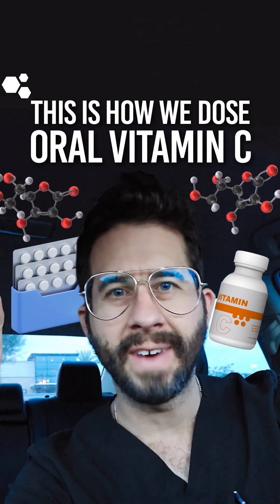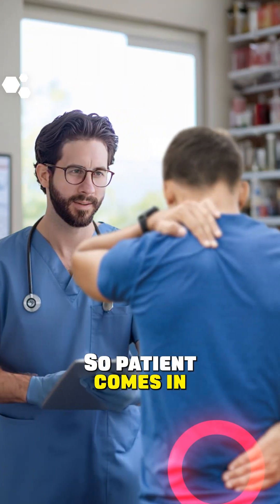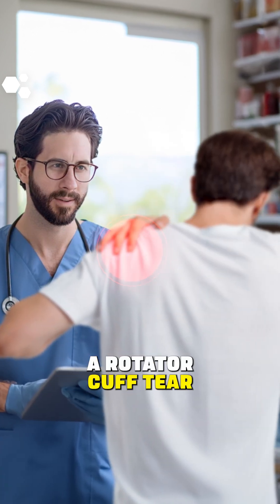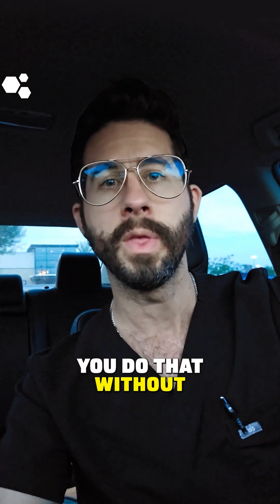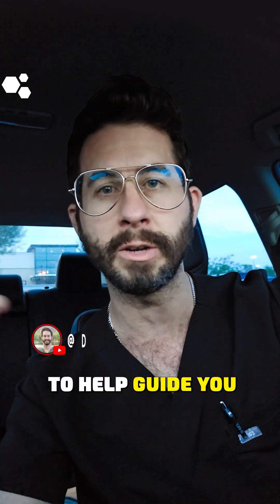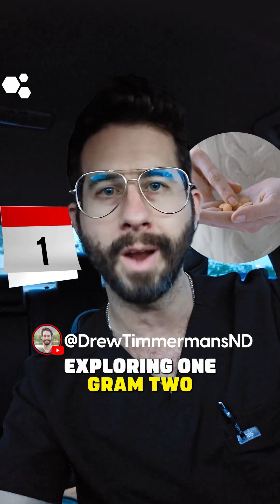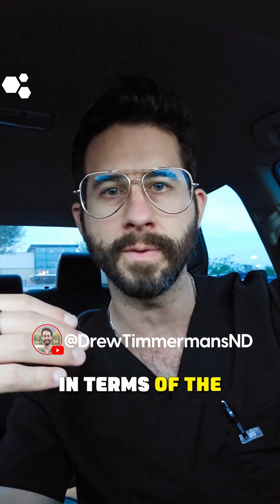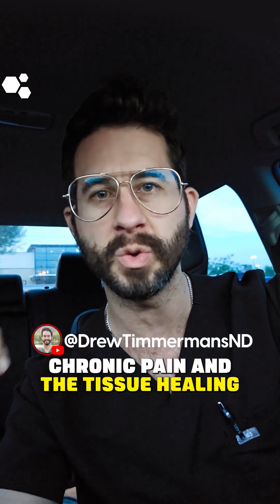How we dose Vitamin C for Chronic Joint Pain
In our practice, we use oral vitamin C to support soft tissue healing for patients with chronic orthopedic pain, like annular fissures, tendonitis, or rotator cuff tears. Vitamin C plays a key role in collagen formation, which is crucial for tendon, ligament, and disc repair.

Many people underdose vitamin C, typically taking 250-500 mg once or twice a day. However, we recommend starting with 1,000 mg twice a day, and in some cases, up to three times a day. For severe cases, we may go as high as 8-12 grams, but this should only be done under physician supervision.

22 yrs old: Graduated with a Bachelor of Science in Kinesiology from the University of Western Ontario.
23 yrs old: Competed as a long sprinter, anchoring the 4x400m relay to a silver medal at the Canadian national championships, contributing to Western's first national title in men's track and field.
23 yrs old: Started working as a personal trainer for GoodLife Fitness in Canada, quickly becoming one of the Top 10 Personal Trainers nationwide.
23 yrs old: Herniated two discs in my lower back, ending my track and field career and sending me into a multi-year battle with chronic pain.
24 yrs old: Enrolled at the Southwest College of Naturopathic Medicine (now Sonoran University of Health Sciences) after discovering my passion for naturopathic medicine.
26 yrs old: Still battling chronic back pain, I finally became pain-free through a platelet-rich plasma injection.
28 yrs old: Graduated and become a licensed naturopathic doctor.
29 yrs old: Completed the first-ever residency in regenerative medicine and integrative pain management at the Neil Riordan Center for Regenerative Medicine.
29 yrs old: Co-founded Regenerative Performance to help people with chronic pain just as I had been helped.